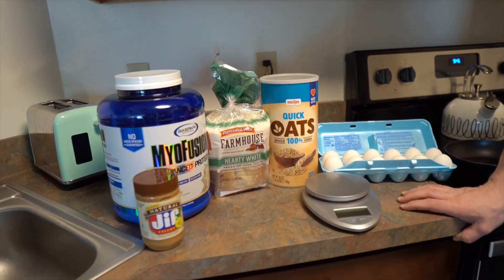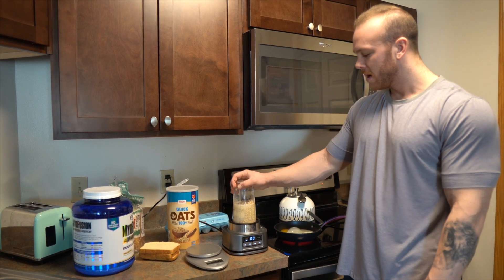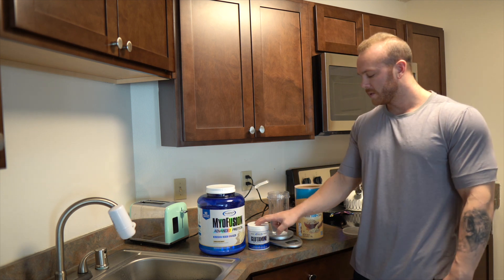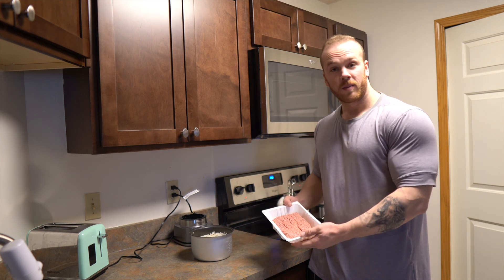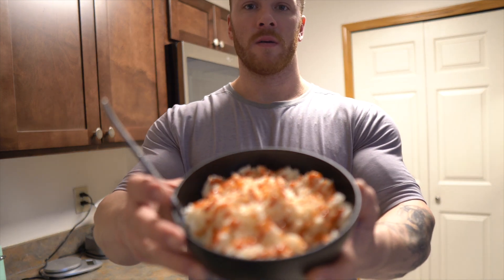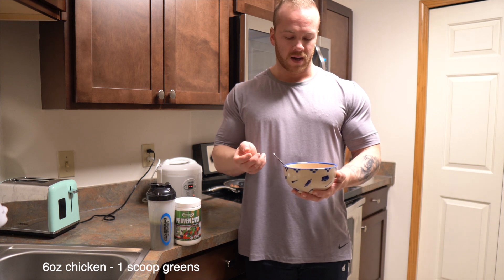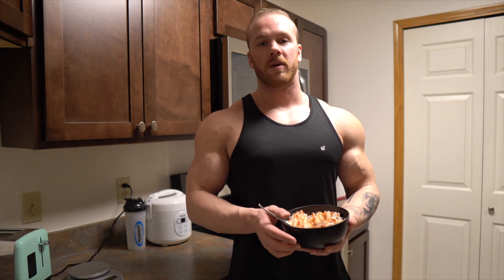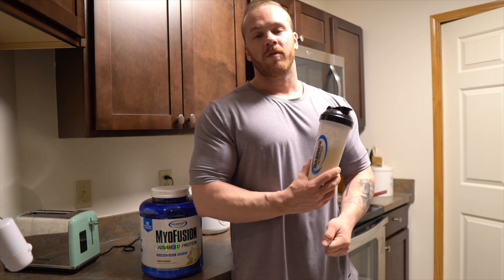FULL DAY OF EATING | BULKING 4000+ CALORIES | CLASSIC PHYSIQUE IFBB PRO TYLER SIBLEY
What I am currently eating in my off season to bulk. I will show all 6 meals totalling to 4021 calories.

Full day of eating with Tyler Sibley IFBB Classic Physique Pro

Tyler Sibley full day of eating bulking classic physique.